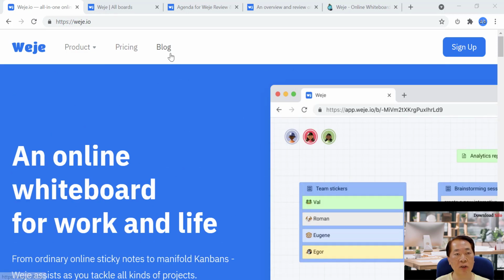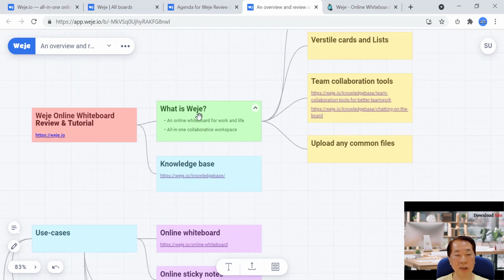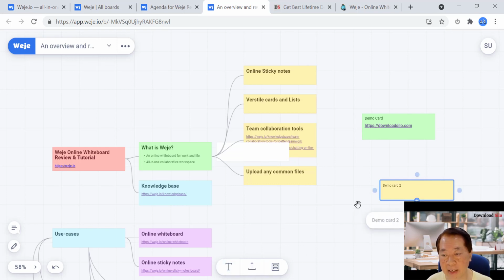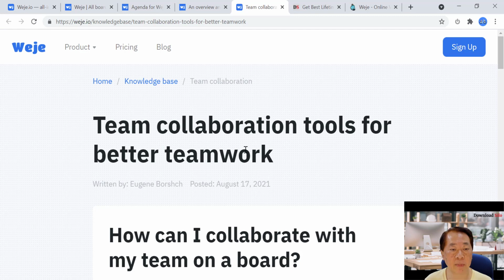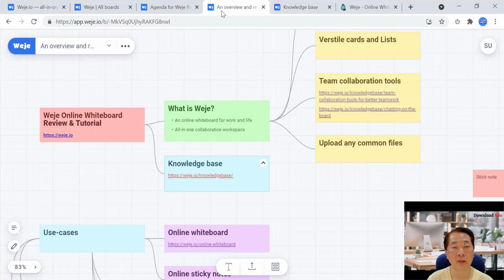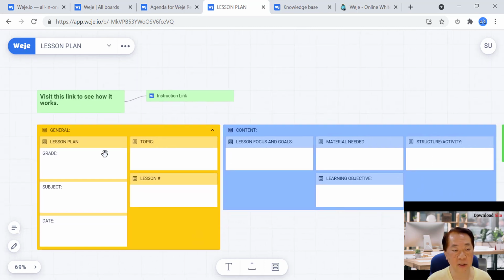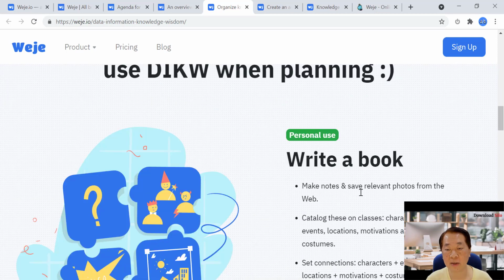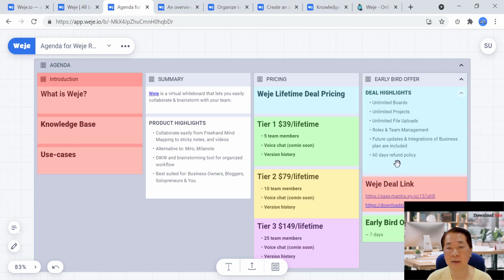Weje.io Online Whiteboard Review and Tutorial - Limited Lifetime Deal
️⭐️What is Weje actually?
❇ Collaborate on Your Own Whiteboard ~ Plan, Organize and Share your Notes, Mind maps, Videos, Audios & also Chat with your team

❇ Weje is a virtual whiteboard that lets you easily collaborate & brainstorm with your team.

❇ Weje is unlike any other virtual whiteboard tool available out there that automates your daily workflow.

❇ With a simple whiteboard interface, you can create your notes, to-do, mood boards for much more focused and engaged work.

PRODUCT HIGHLIGHTS
☑ Collaborate easily from Freehand Mind Mapping to sticky notes, and videos
☑ Alternative to: Miro, Milanote
☑ DIKW and brainstorming tool for organized workflow
☑ Best suited for: Business Owners, Bloggers, Solopreneurs & You